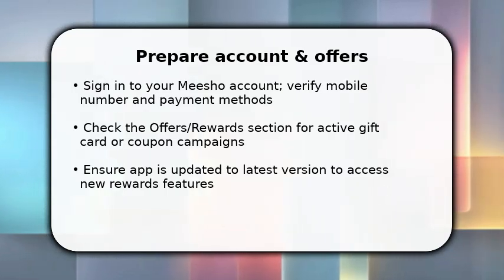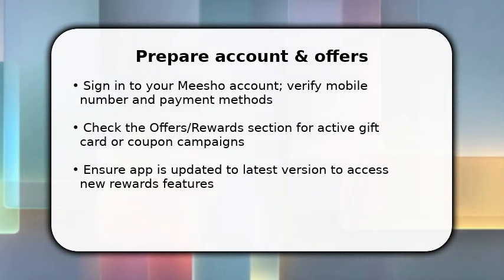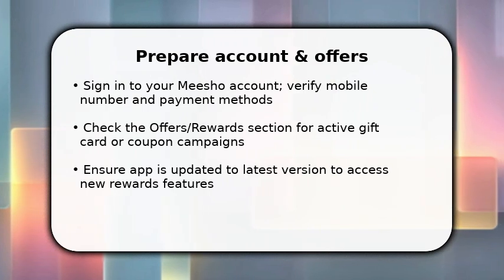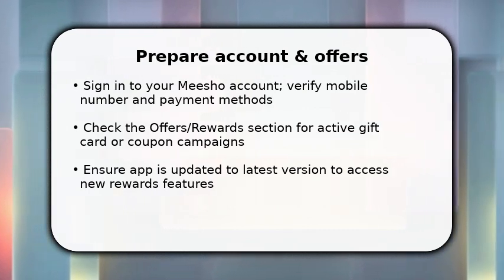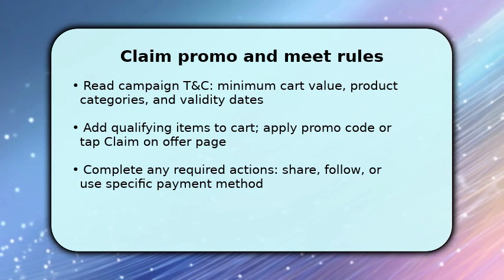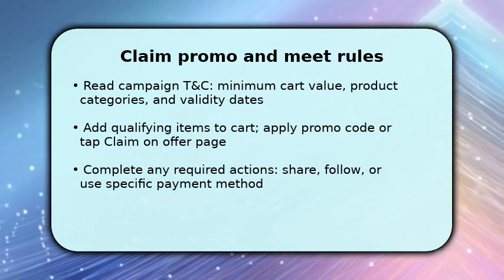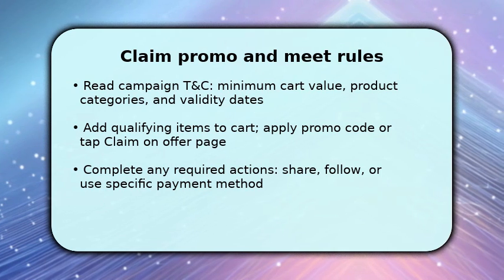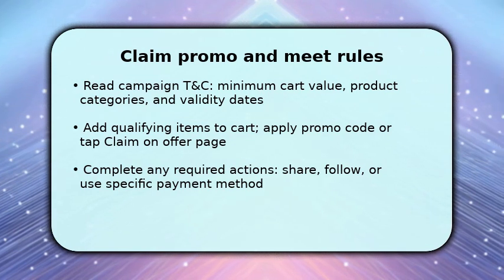How to Get Gift Card in Meesho - Step by Step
Discover the easy steps to obtain a gift card on Meesho, India's leading social shopping platform. This video guide will walk you through creating an account if needed and navigating their marketplace for exclusive deals.